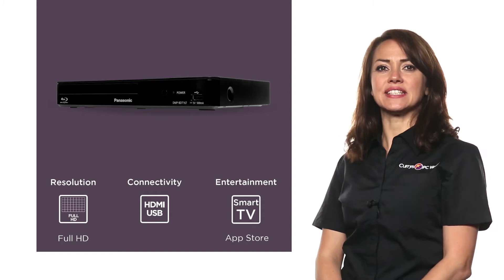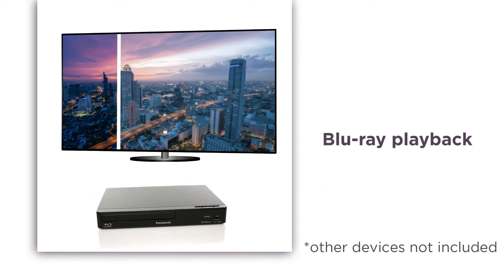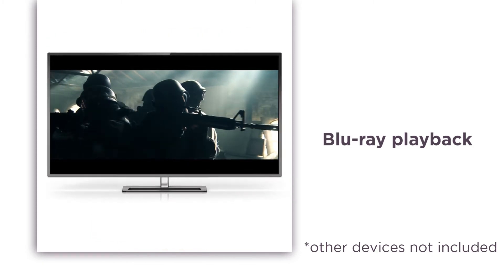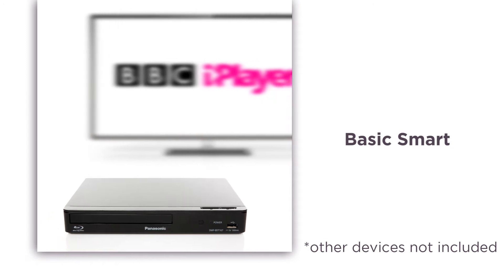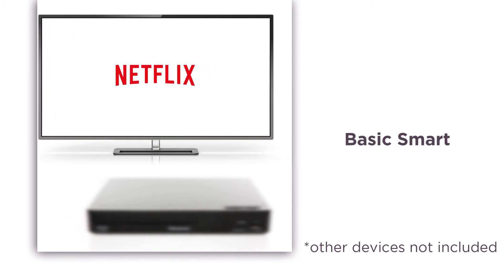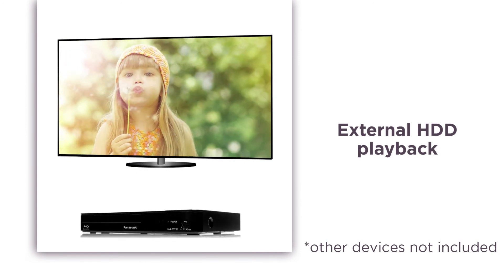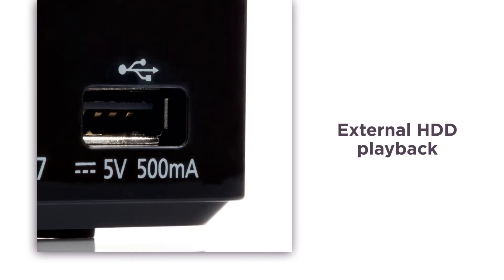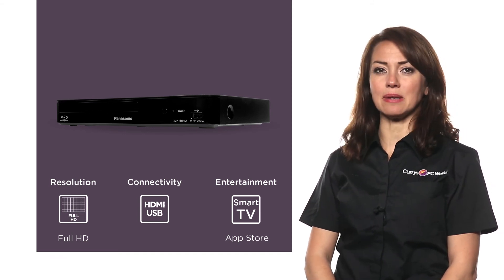Panasonic DMP-BDT167EB Smart 3D Blu-ray & DVD Player | Product Overview | Currys PC World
Learn more about the Panasonic DMP-BDT167EB Smart 3D Blu-ray & DVD Player.

This Panasonic Blu-ray and DVD player offers excellent visuals in a compact and multifunctional device. The Blu-ray playback delivers up-scaled HD picture quality, even for your old standard definition DVDs. You can relive your favourite movies in amazing new detail with crisp clarity and vibrant colours. Through basic smart TV and easy-to-use navigation panels, finding catch up and on demand services such as BBC iPlayer and Netflix is quick and simple. With apps at your fingertips, it’s hard for you to ever miss an episode again. With external HDD playback, you can watch videos, listen to music and view photos by plugging devices into the USB port on the front of the player. Easily share and entertain from something simple like your own memory stick. Enhance your home entertainment setup with this Panasonic Blu-ray and DVD Player.